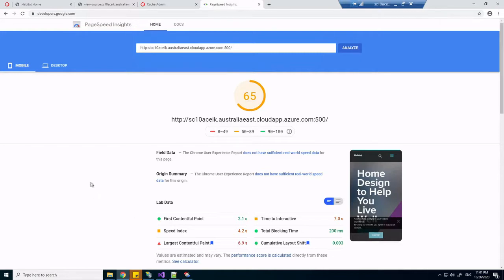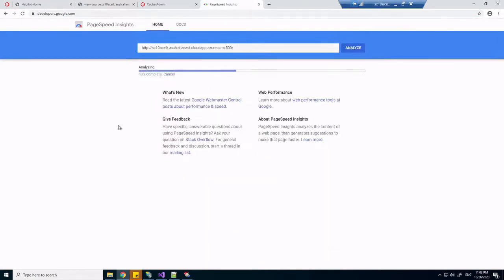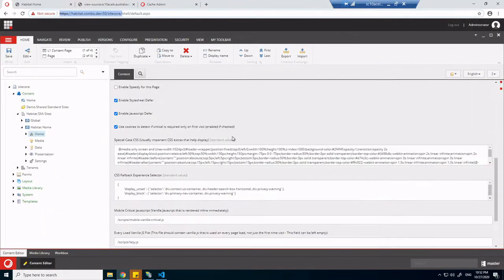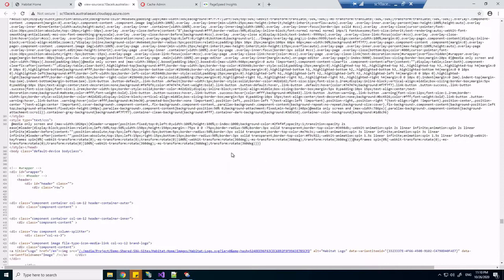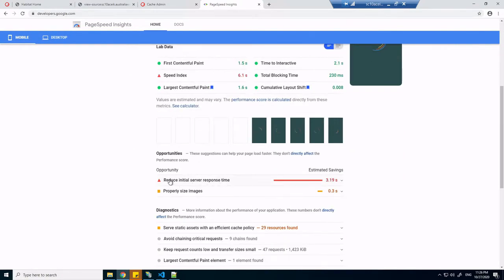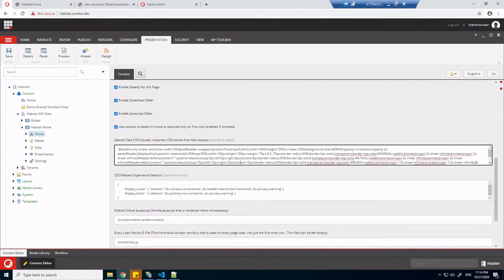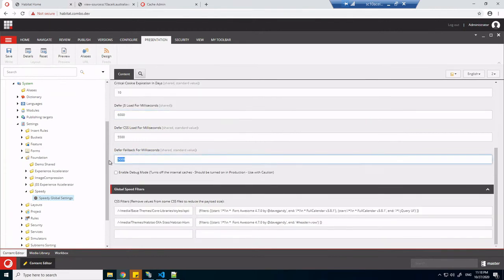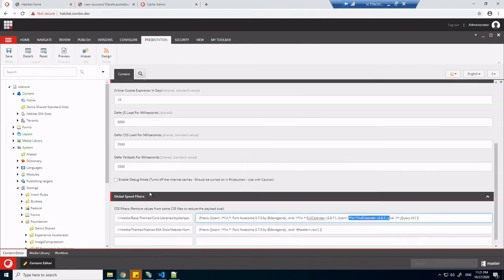Sitecore Speedy V10 Release Installation Video